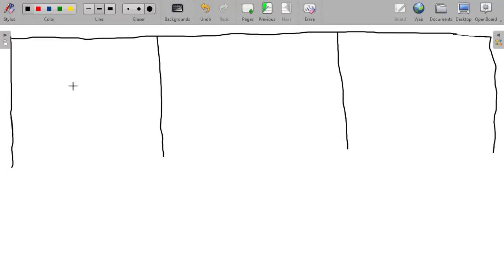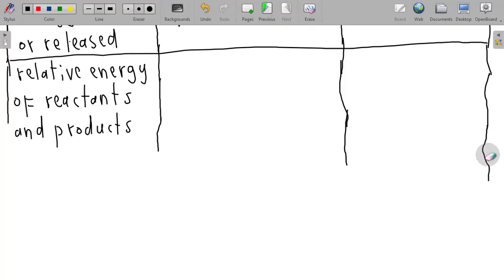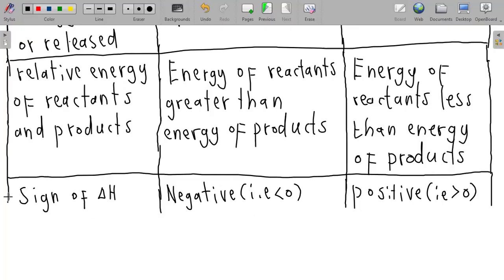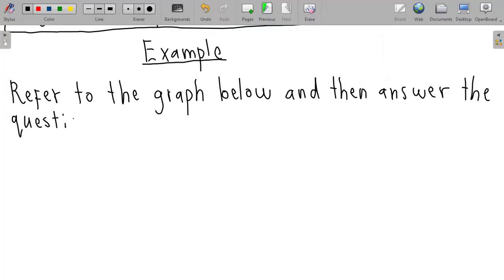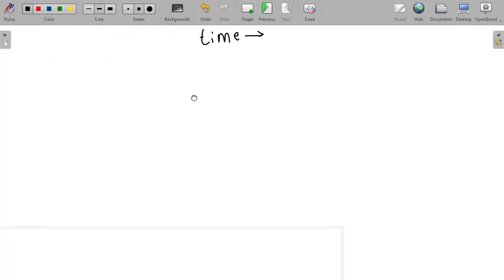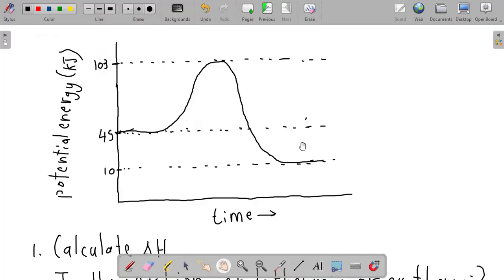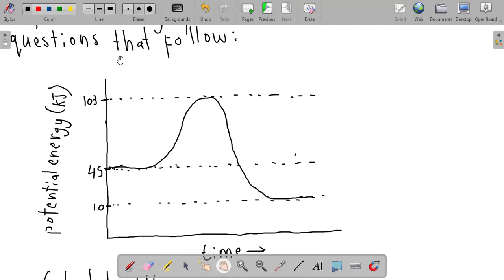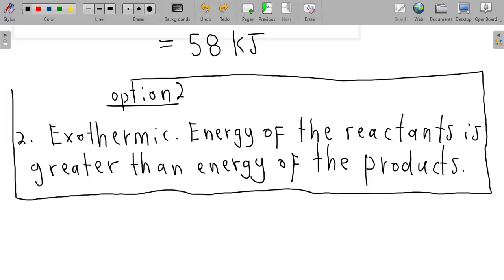Grade 11 Physical Sciences Energy & Change Lesson 2 Term 3